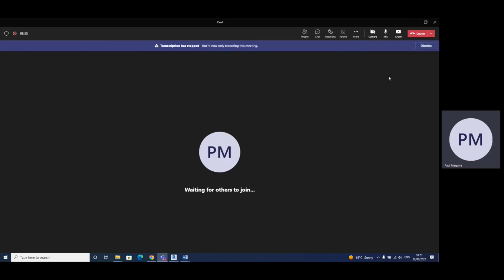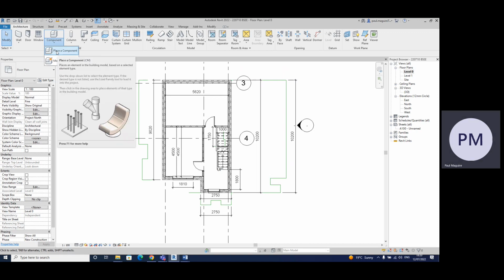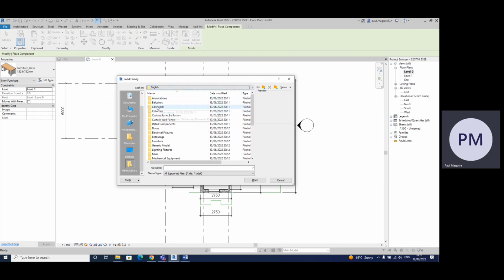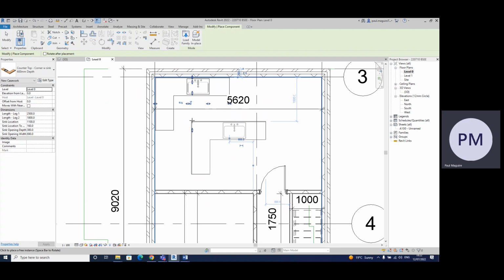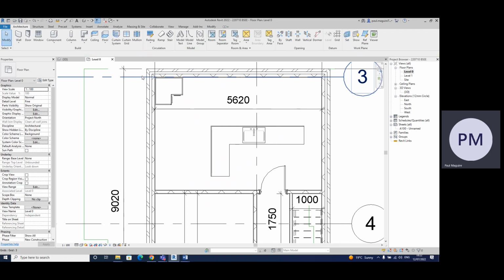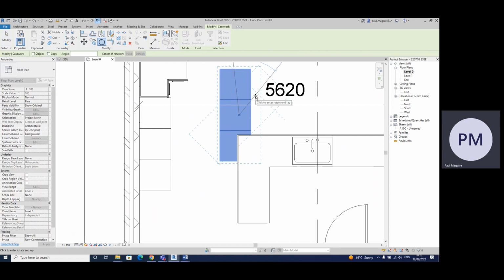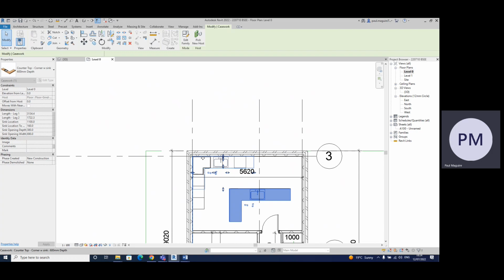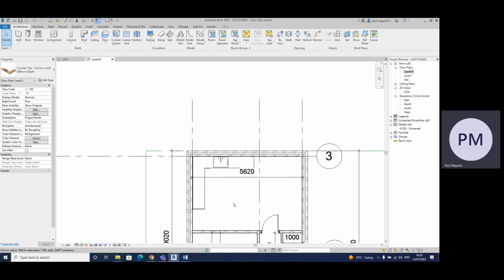adding casework 22 July 2022 CADD & intro to BIM